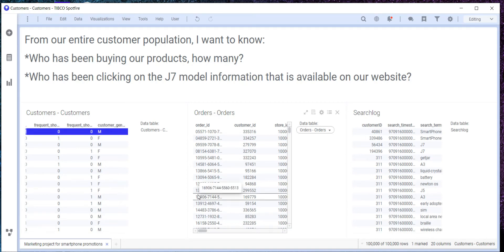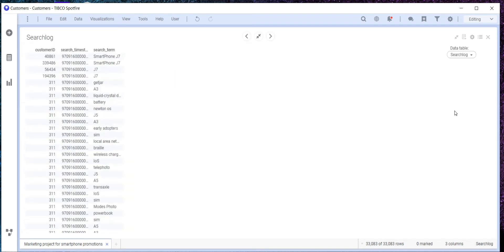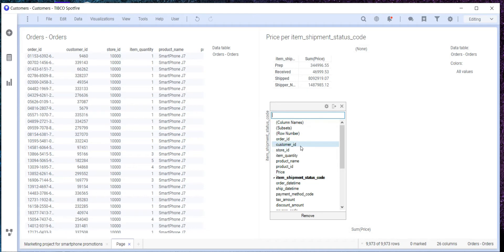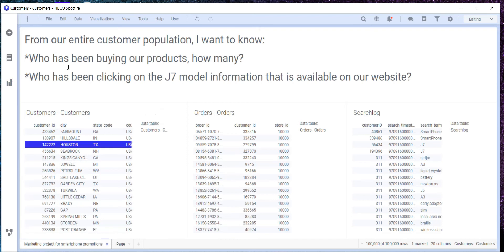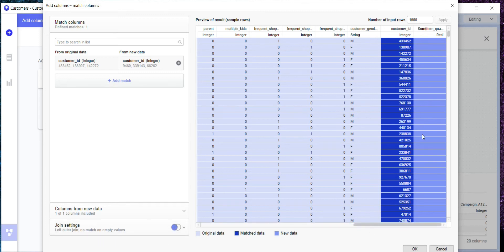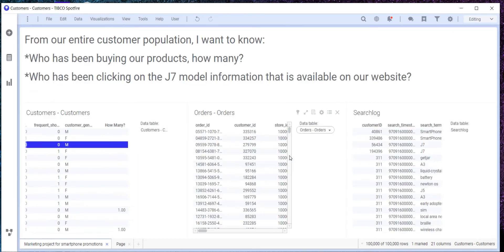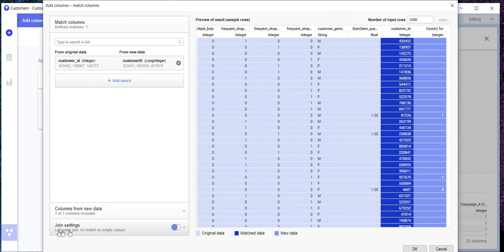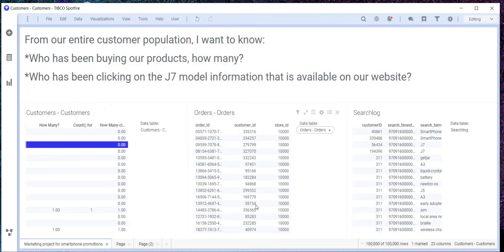Prepare a simple data set in Spotfire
One of the main functions of a Data analyst is being able to prepare a data set.
This video shows how to consume data from 3 data tables and produce only one set of clean data ready to be modeled.